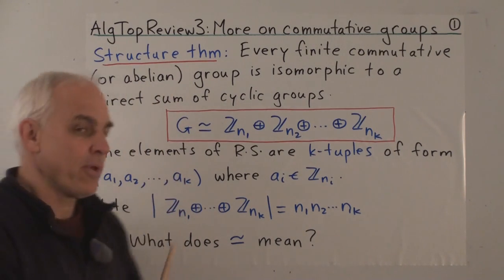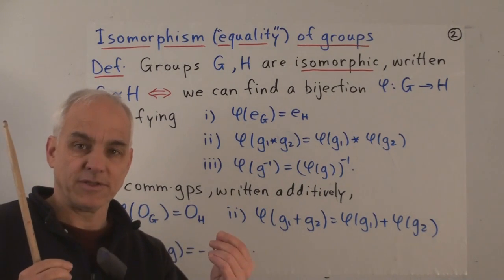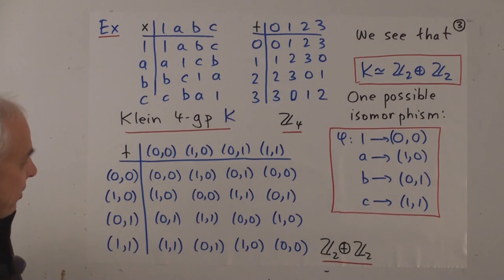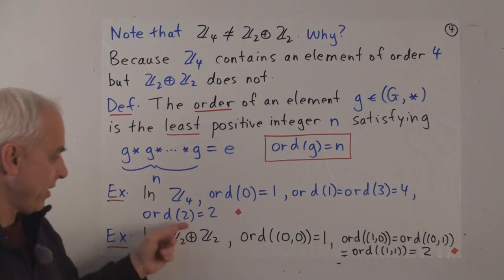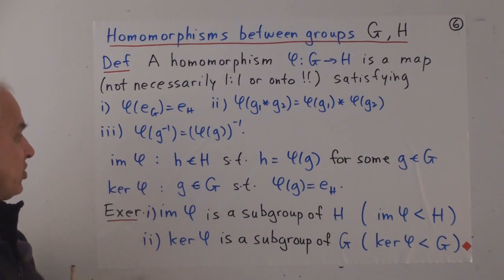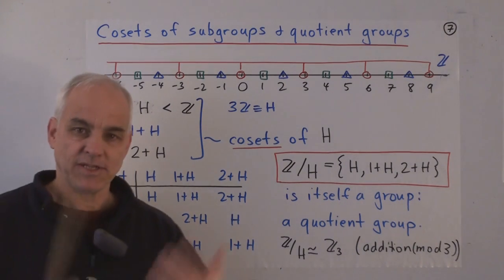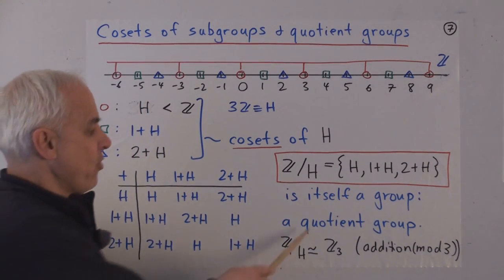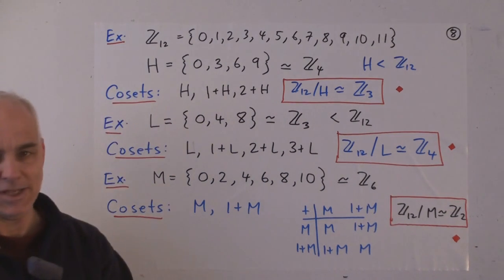AlgTopReview3: More on commutative groups---isomorphisms, homomorphisms, cosets and quotient groups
We present more information on commutative groups and the fundamental structure theorem that every such group is isomorphic to a direct sum of cyclic groups Z_n. We discuss the notions of isomorphism, homomorphism, cosets of a subgroup, and the quotient of a group by a subgroup.